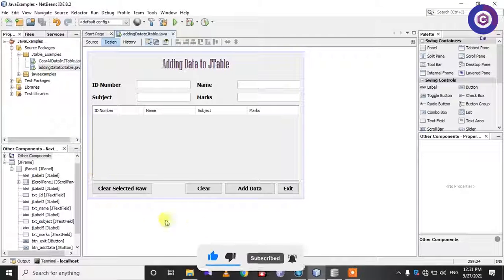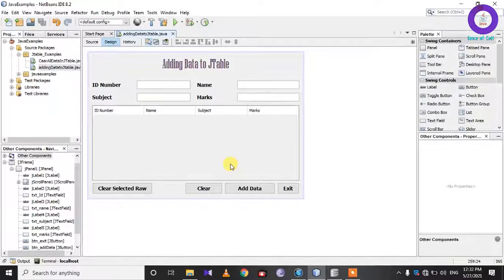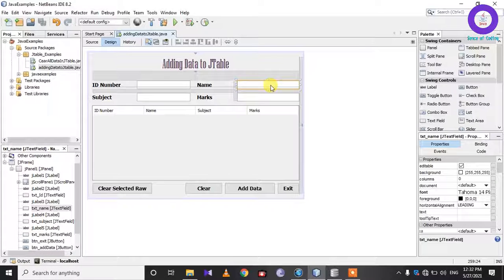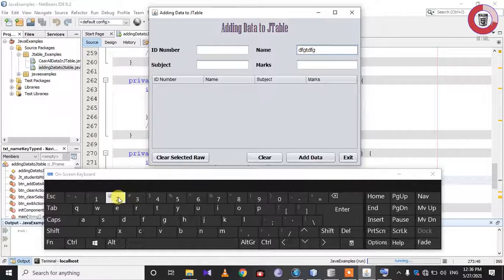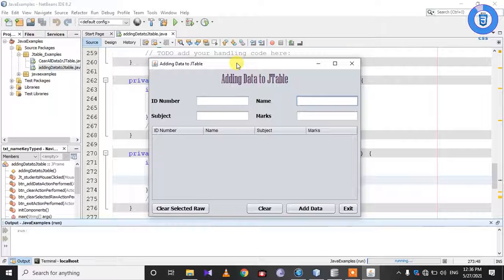Validation J-Text Field Only Characters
You can learn how to Validating J-Text Field Only Characters

DOWNLOADABLE LINKS